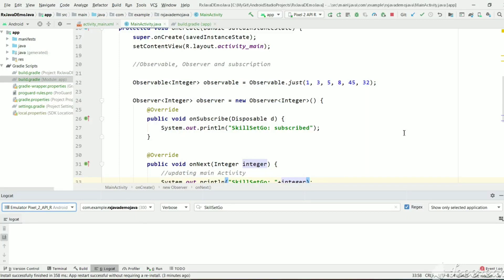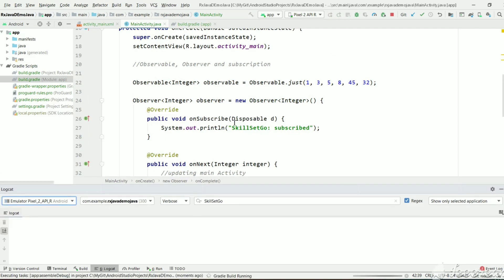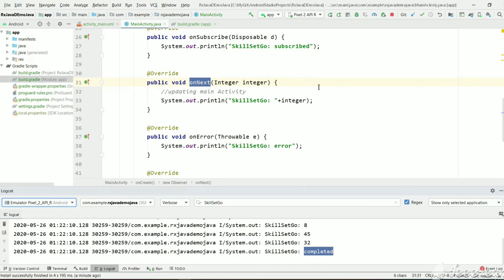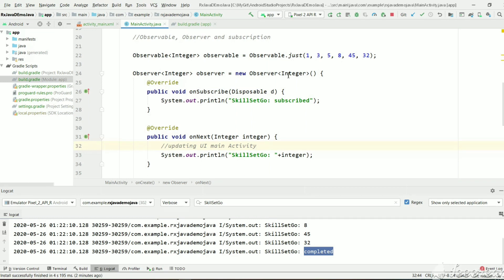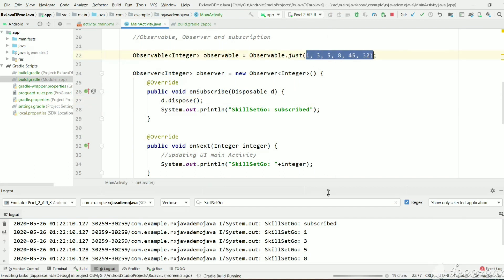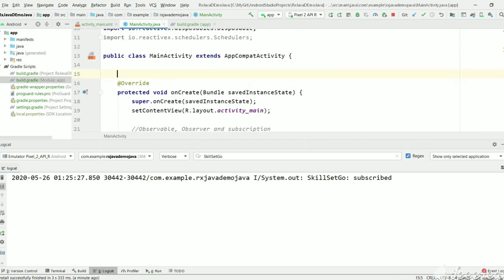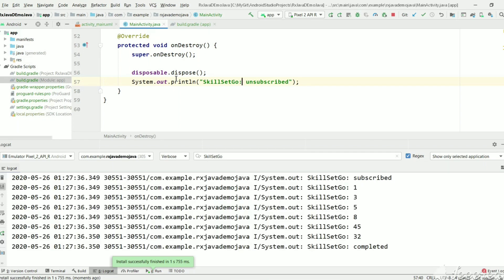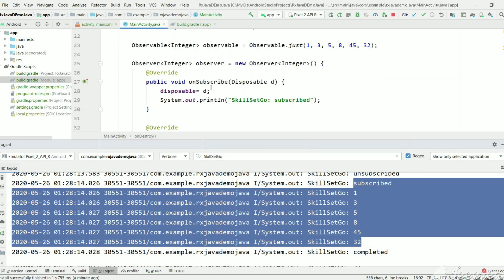What is disposable and how to unsubscribe from observable. RxJava tutorial part 2.